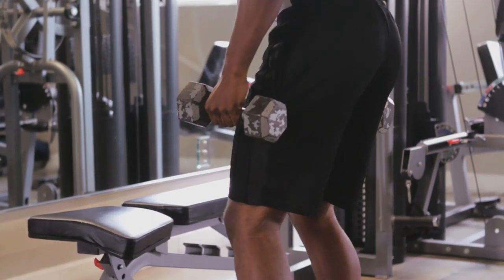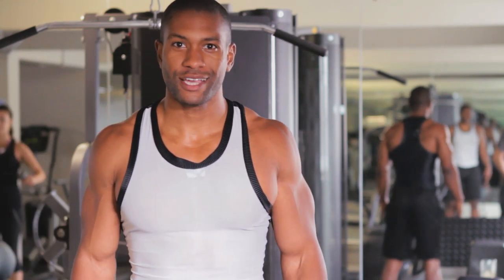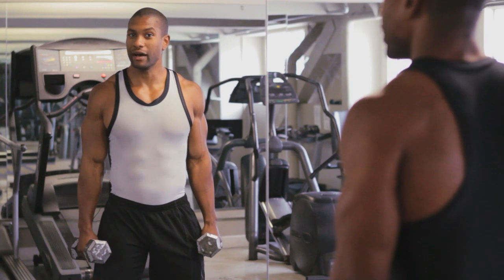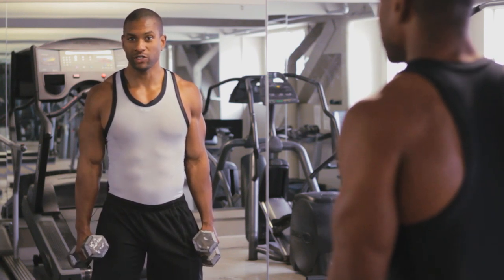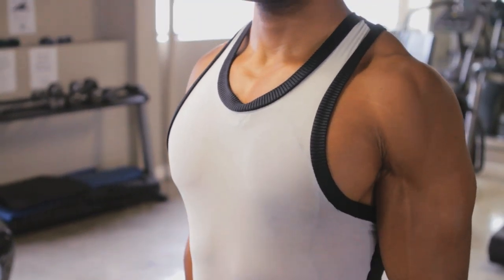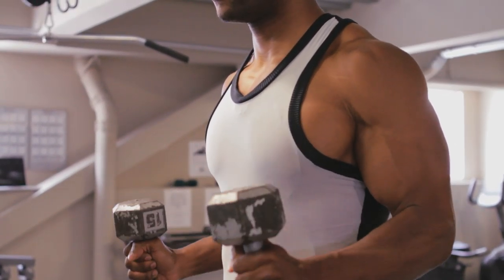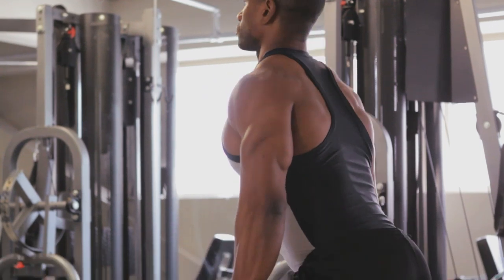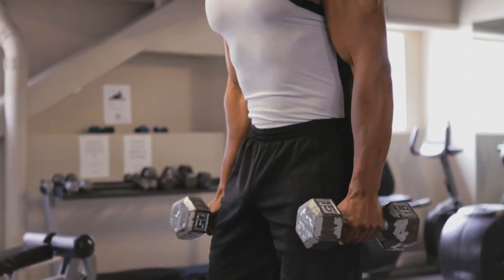Dumbbell Lifting Procedures : Working Out Hard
Before even starting a dumbbell lifting workout it's important to choose the right exercise and know the proper procedures. Always be sure to use the correct form and be safe when lifting weights. Learn more about dumbbell lifting procedures with help from a fitness expert in this free online video.

Series Description: Most people will claim that they work out really hard, but most of us just do enough to get by and keep the status quo. Jacques Laventure is one of New York's hottest fitness experts, and he has some workouts that will truly test whether or not someone is in good shape. Learn about dead lifts, Navy Seal routines and even some of Bruce Lee's best workouts in this free online video series.